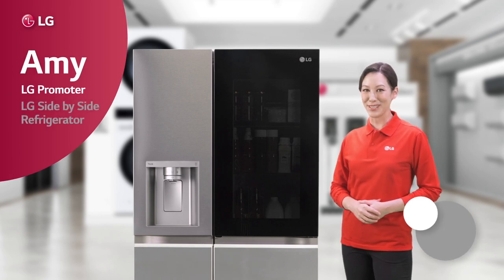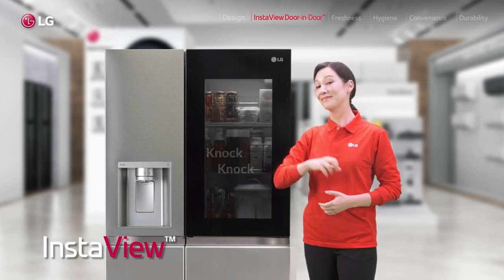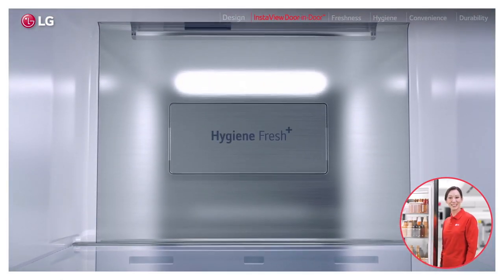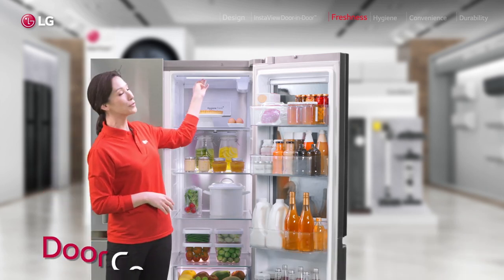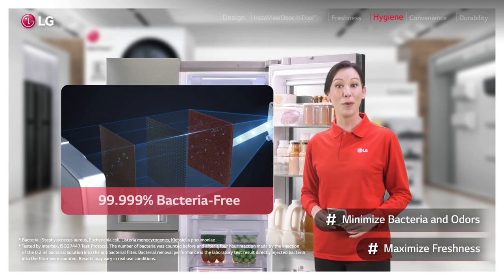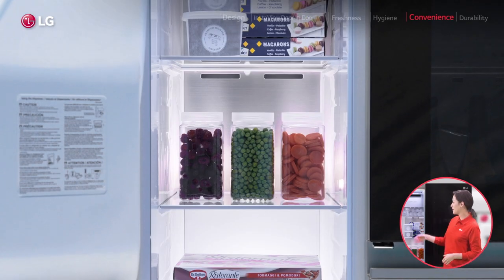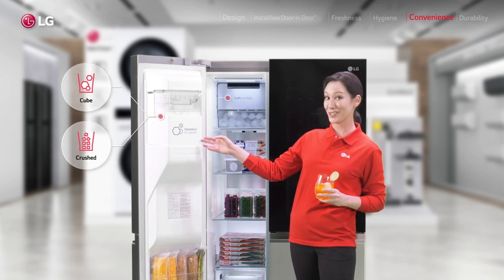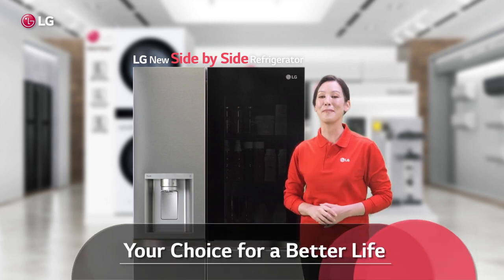LG Side by Side Refrigerator : Show & Tell_LATAM l LG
LG product expert tells you All about LG new Side by Side Refrigerator with the Brand new Craft Ice maker. (for South & Middle East America)
0:00 Intro
0:17 Design
0:58 InstaView Door-in-Door™
2:12 Freshness (LinearCooling™/DoorCooling™)
3:39 Hygiene (HygieneFresh+™ / UVnano)
4:56 Freezer Convenience (Craft Ice™)
6:20 Durability (Energy Saving & Less Noise)

**DoorCooling+™ is supposed to stop working when the door is opened.